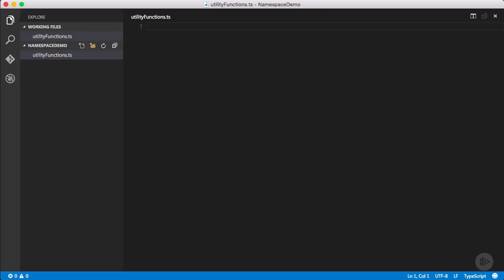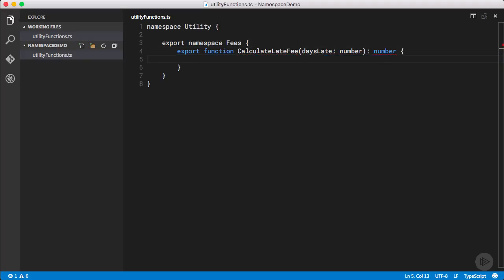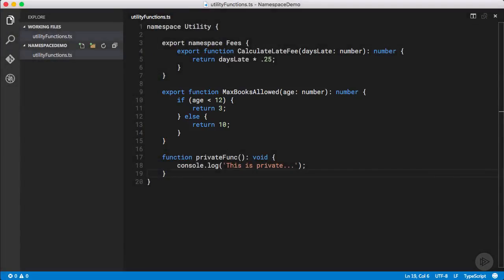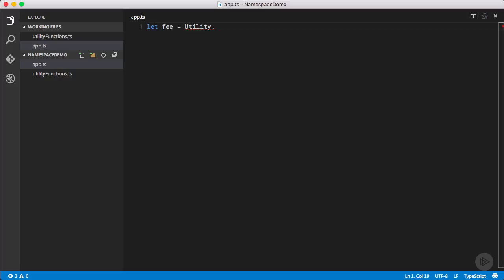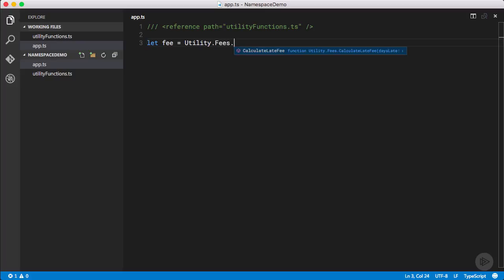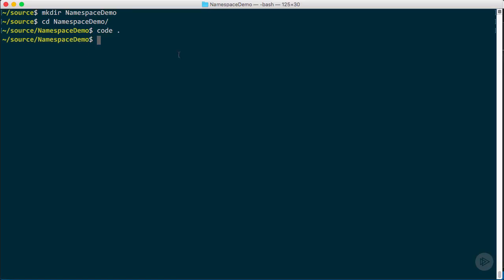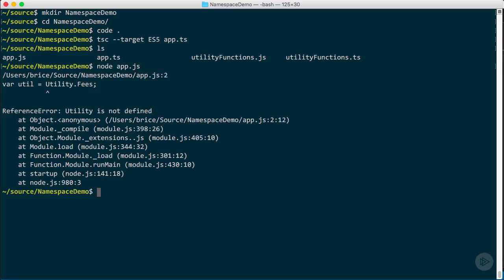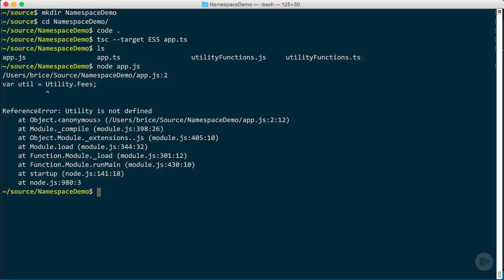08 05 Demo Creating an App with Namespaces